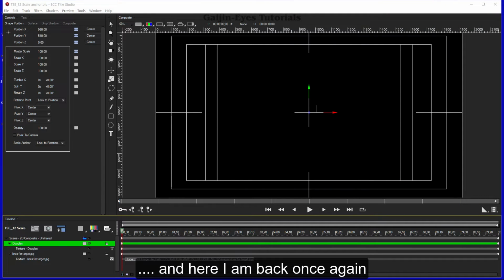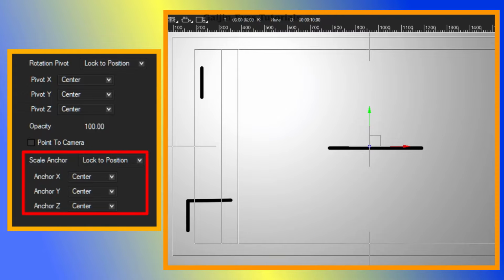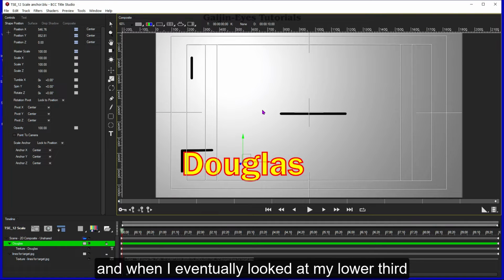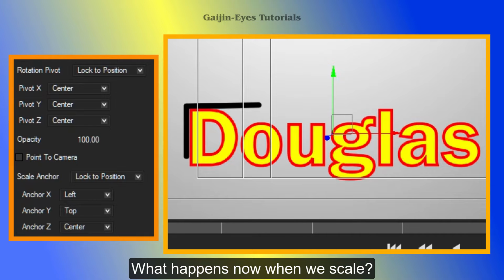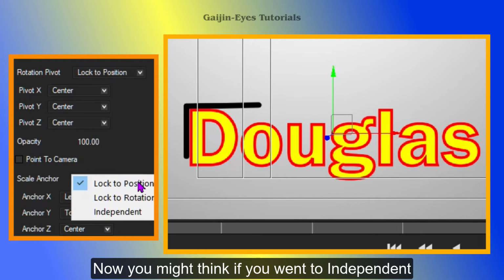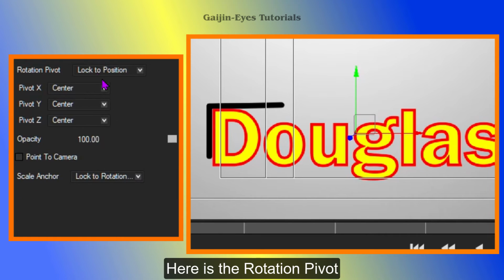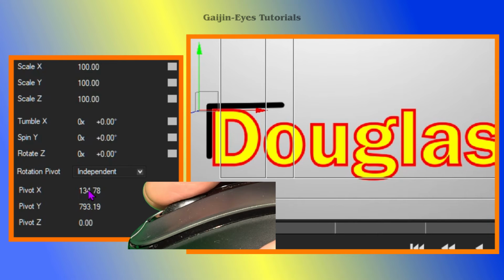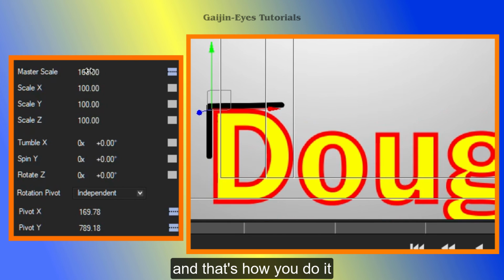BCC Title Studio - Episode 13 – Using the Scale Anchor Point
00:00 Using the Scale Anchor Point
01:23  Lock to Position? Independent? Neither!
02:59  Lock to Rotation Pivot!